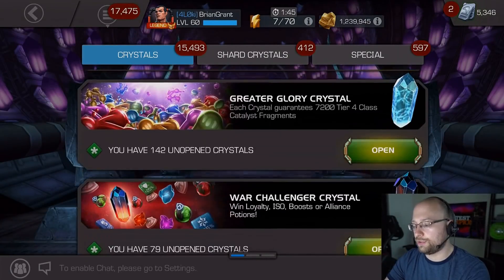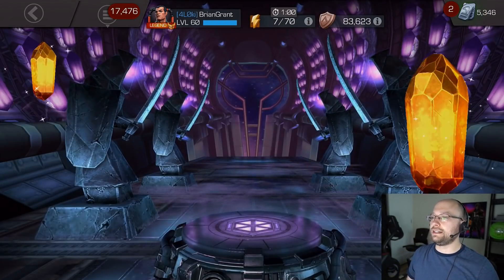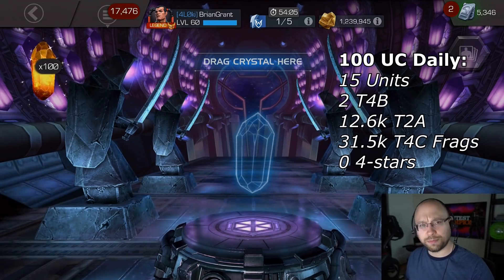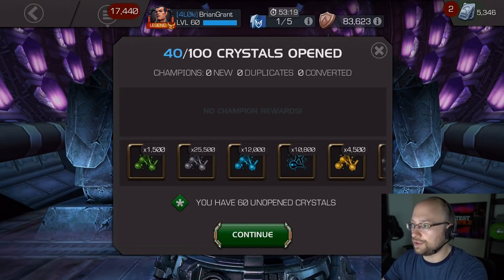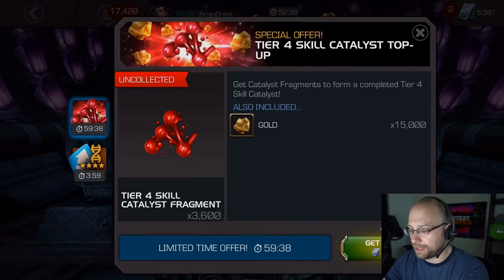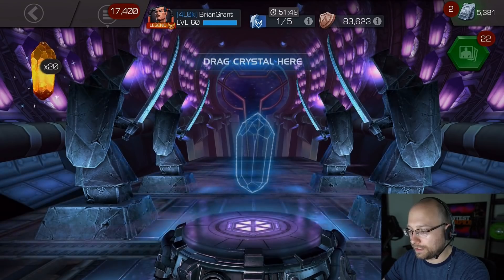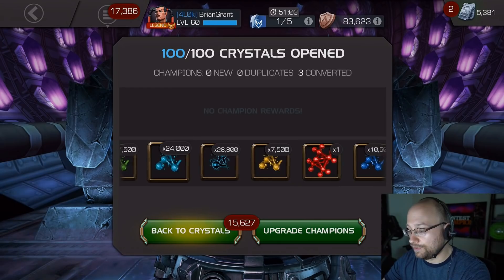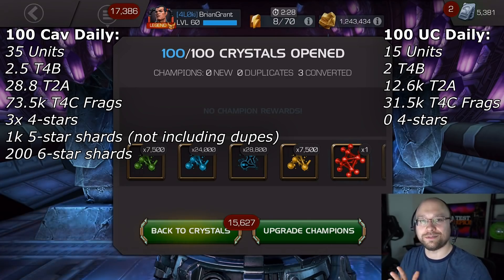100 Cavalier vs Uncollected Daily Crystals | Marvel Contest of Champions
The Cavalier title comes from completing the first chapter of Act 6. Let's see how the new Cavalier daily crystals do compared to the Uncollected daily crystals.